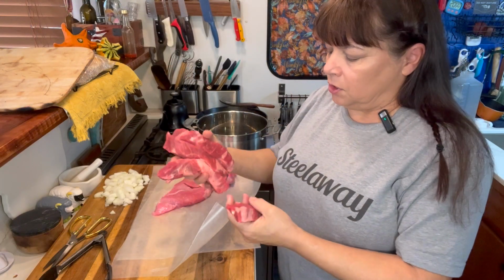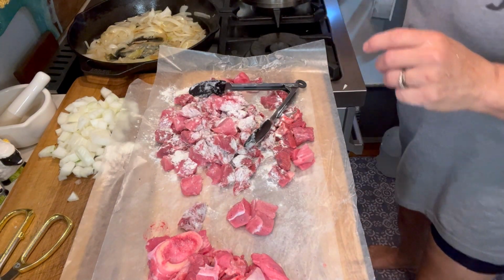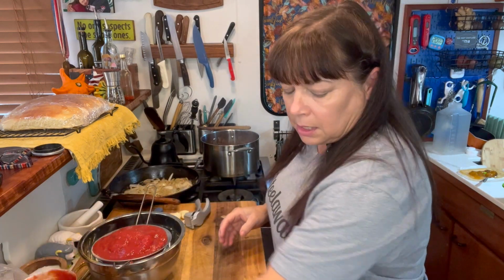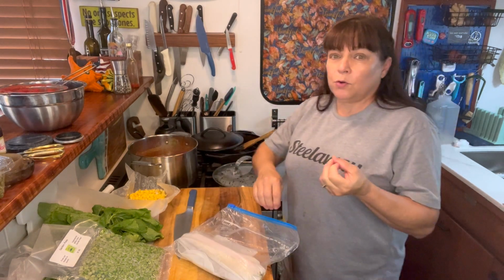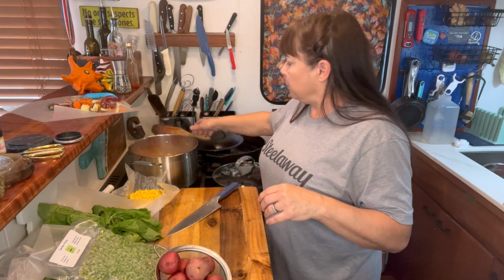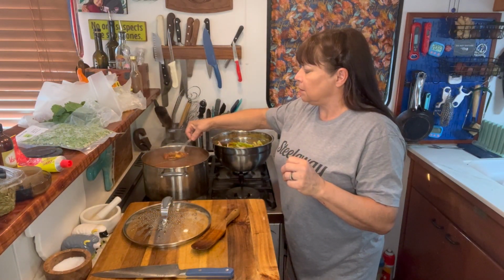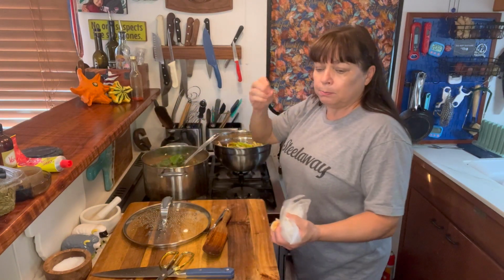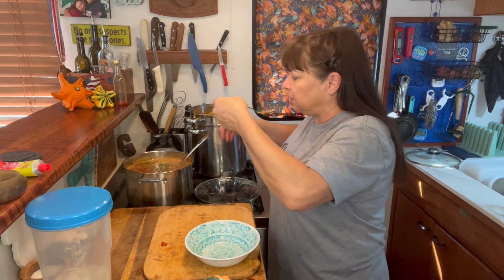Beef and Vegetable Soup: A Heartwarming Classic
Beef and vegetable soup is the ultimate comfort food. Whether it’s a chilly winter’s day or you’re feeling under the weather, nothing warms the soul quite like a hearty bowl of this delicious soup. Not only is it easy to make, but it’s also a great way to sneak in some extra vegetables into your diet. Read on to discover the amazing benefits of beef and vegetable soup and how to make it at home.
Follow the link for the recipe.